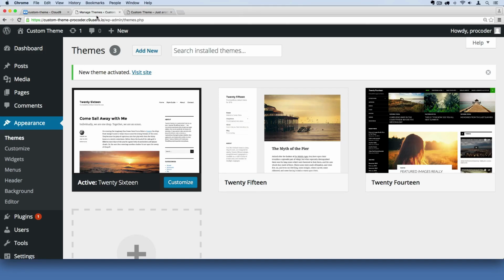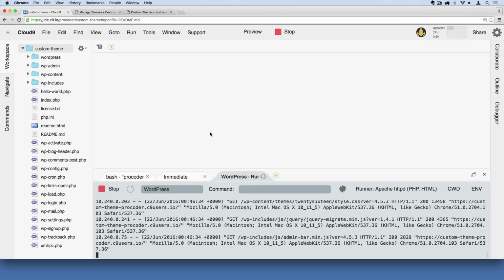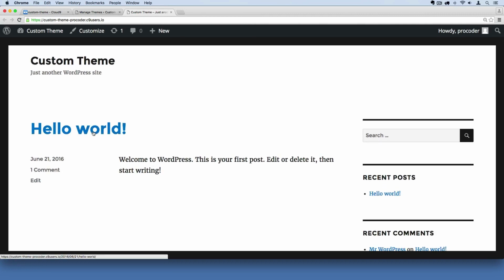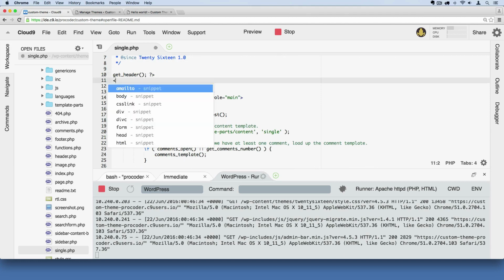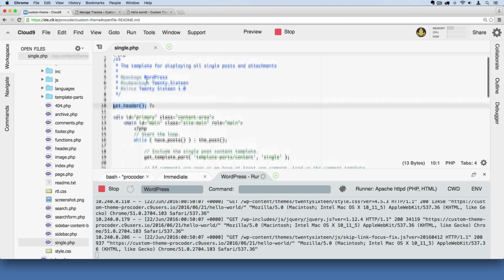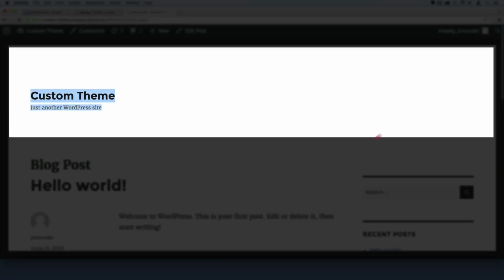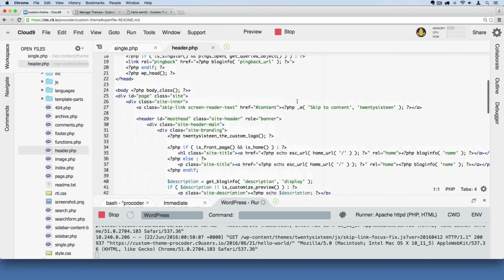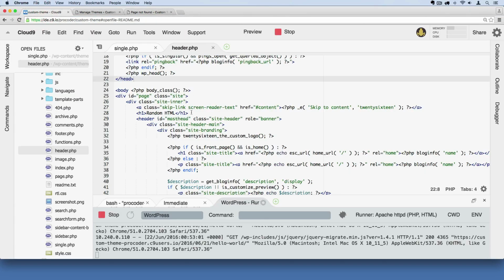008 how theme files work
008 how theme files work